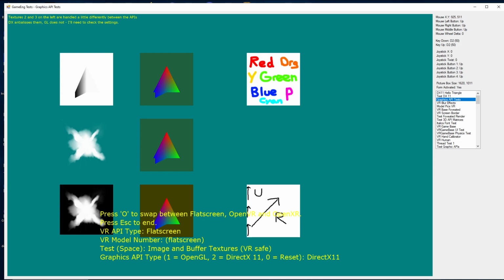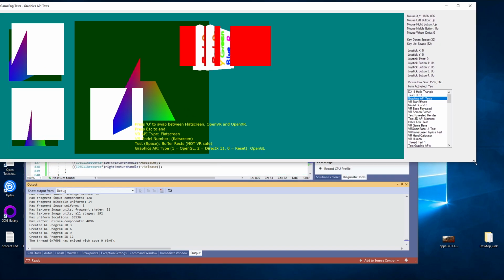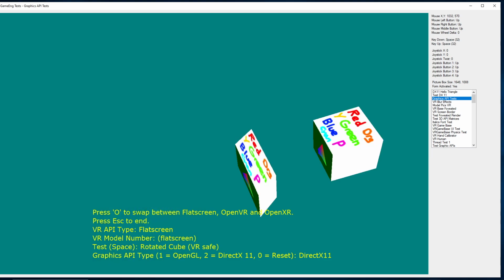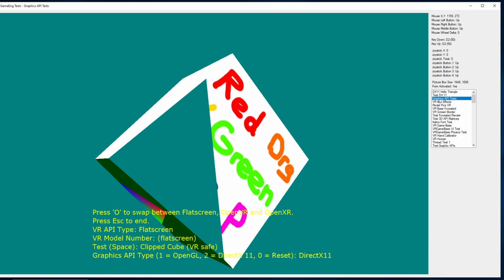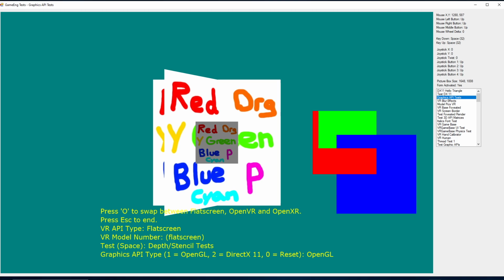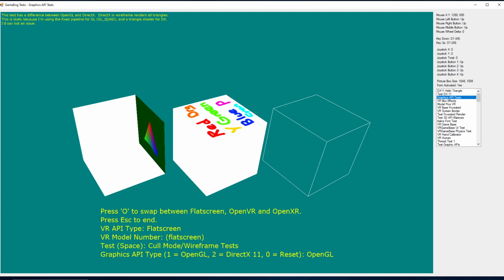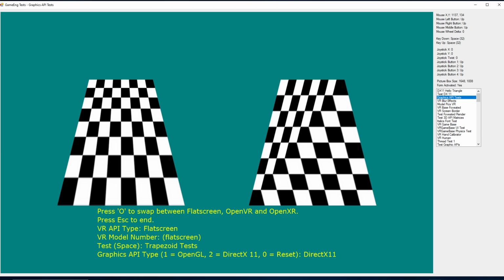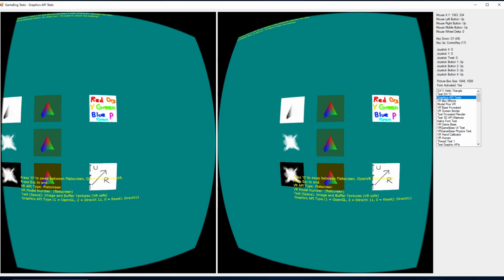Duplicating My Graphics Routines in DirectX 11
I've spent the last 5-6 weeks getting DirectX 11 up and running, and converting a lot of the base functionality of my OpenGL class over to it.

I haven't converted models into vertex buffers yet, but I am rendering polygon queues (ad hoc rendering with vertices that are submitted then discarded), and have gotten texturing, frame buffers, blending, depth buffer, stenciling, clip planes, depth range, buffer rect copies (color and depth), point sprite line rendering, color masking, and perspective and ortho projections all working.

In the process, I've learned a few things about the proper way to present some data to shaders - lights and clip planes should be converted to view space with the modelview matrix as they are prepared.  Then vertices and normals can be converted to view space, and those results can be sent, interpolated, to the fragment/pixel shaders.  In OpenGL, I handle lights, clip planes and vertices in world space.  But if I convert them to view space, I can present them anywhere in the matrix chain before render and know they'll be in the same valid space with each other while being handled in the shader.  Neat stuff.

My next big step (other than getting the VR APIs working), is to start work on a deferred renderer that will allow me to apply many lights, and work on ambient occlusion.

If I can design that cleanly enough, I'll retrofit it back to OpenGL.

Eventually I'll work on DirectX 12 and maybe Vulkan, but multithreaded GPU operations generally require a command list for each thread, and I'll have to think about how to retrofit that into OpenGL somehow, since GL doesn't support multithreading.  I'll probably limit some apps to multithreaded graphics classes only, to keep it simple.

The default texture coordinate location for an API can be determined from how the texture coordinates from a frame buffer texture is used.  For DirectX, Tex 0,0 is at the upper left.  For OpenGL, Tex 0,0 is at the lower left.  That also happens to be how the buffer coordinates are used in the shader (position 0,0 is at the upper left in DX, lower left in GL).  But I try a texture with a rendered buffer, just in case.  In my implementation, I always treat Tex 0,0 to be at the lower left, and convert it to q-t (flipping it vertically) before DX passes it to its shaders.  If I'm passing screen coordinates, like for my buffer distortion, I also have to flip the ScreenY coordinate in my constant buffer for DX.